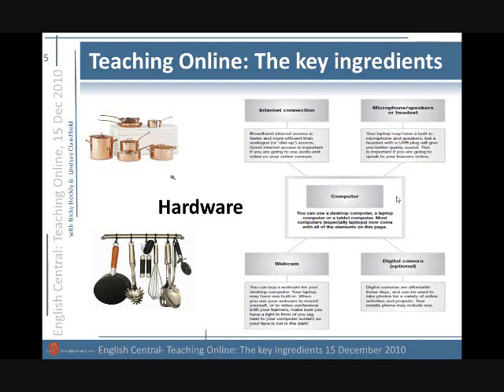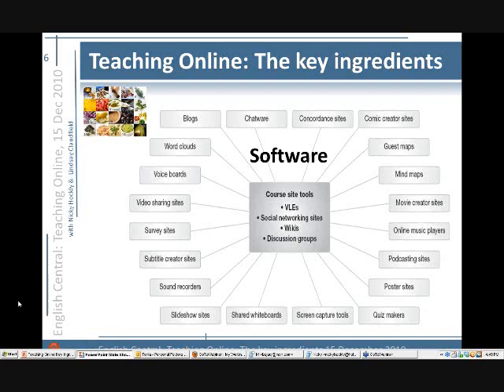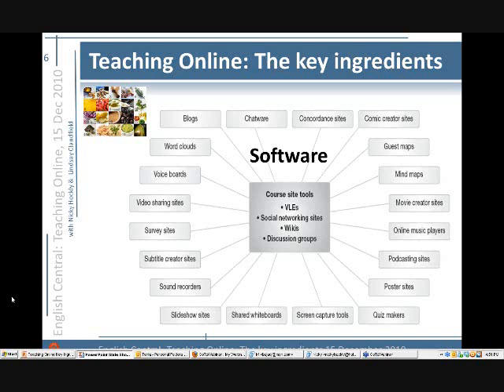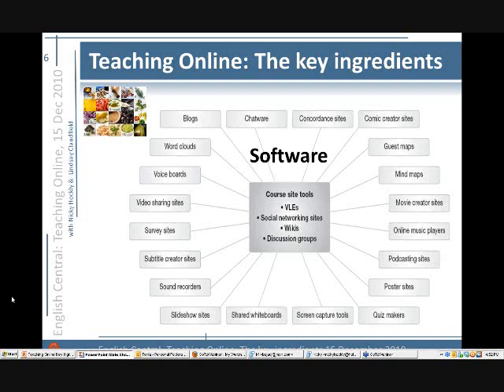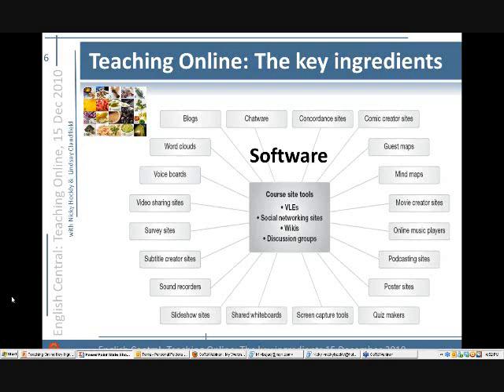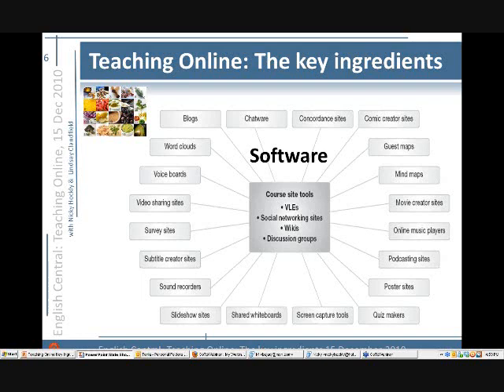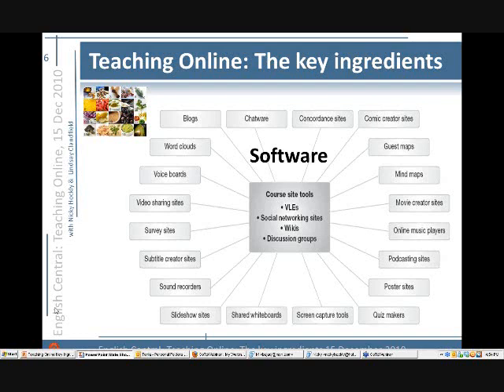Teaching Online 2